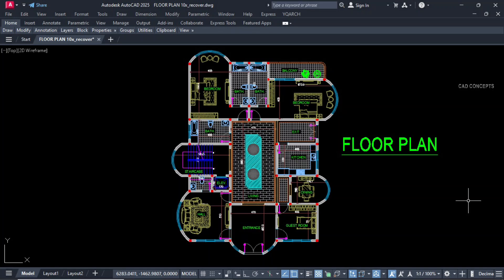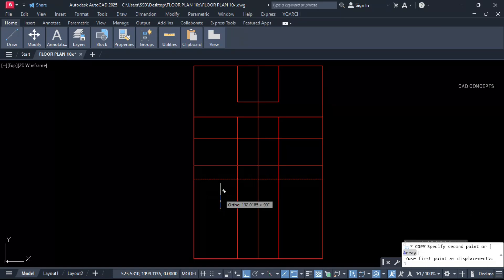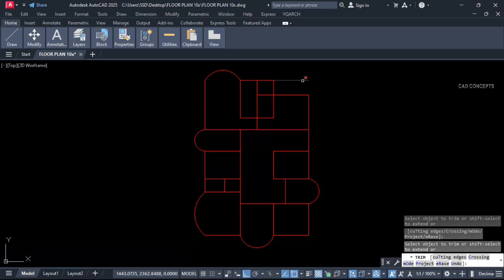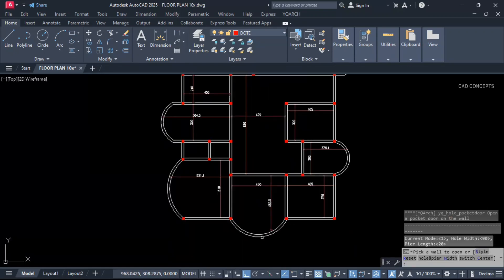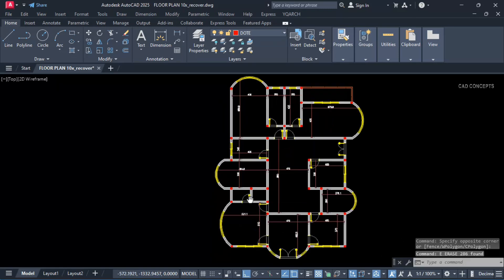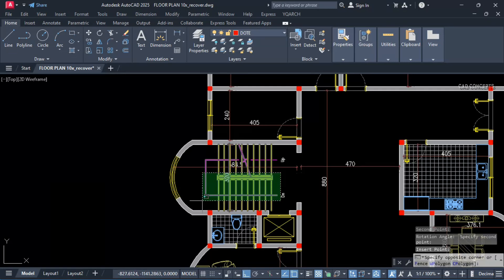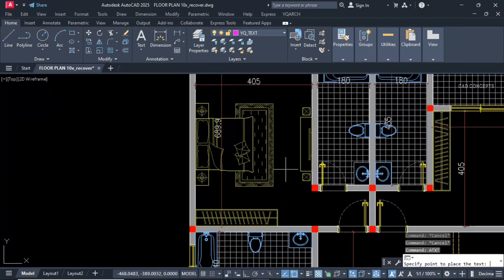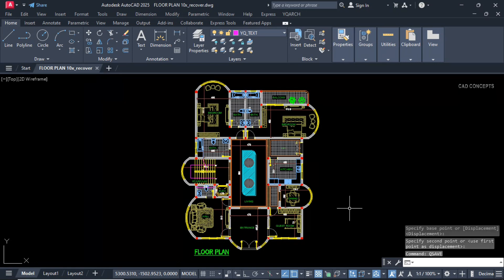Design Floor Plan 10x Faster YQArch AutoCAD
Today, we will explore how to create floor plans 10 times faster in AutoCAD. This method is incredibly unique, as it teaches you how to design floor plans faster..!